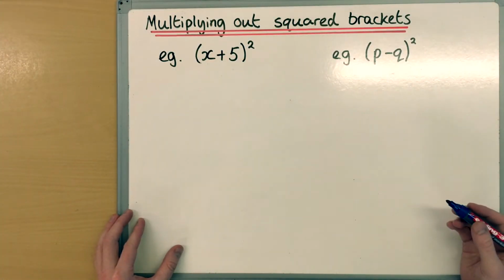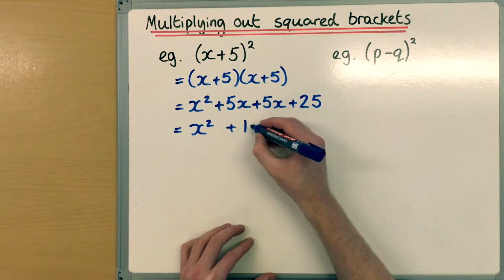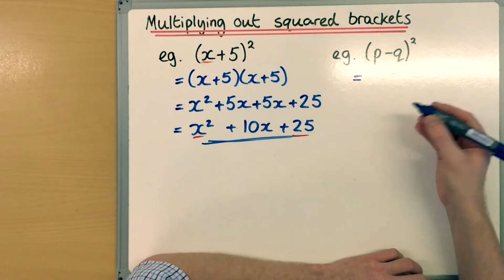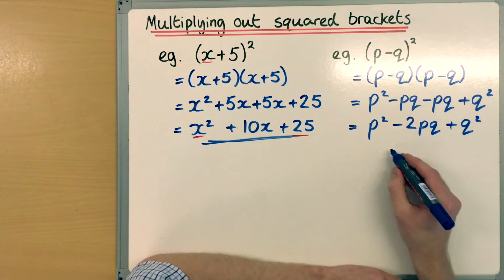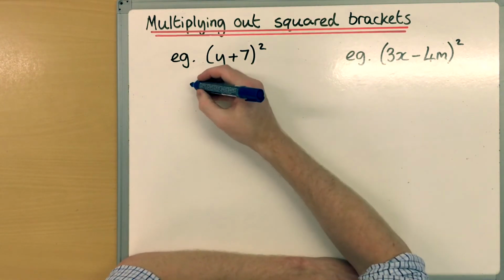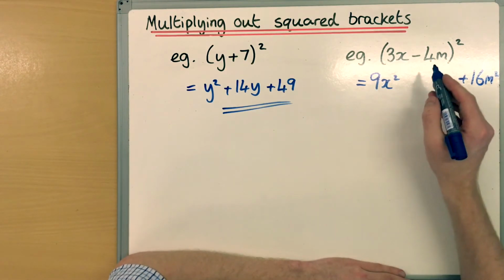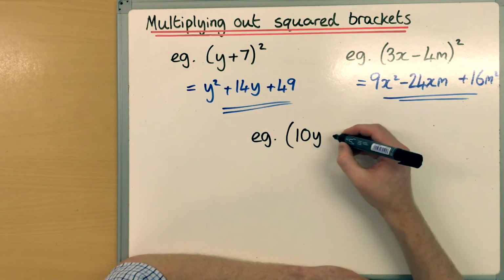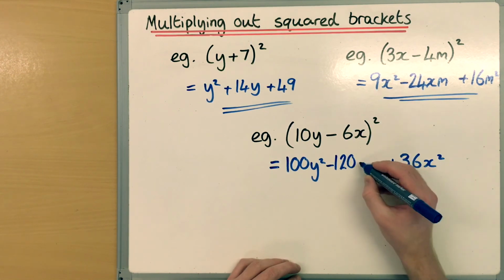Multiplying out squared brackets